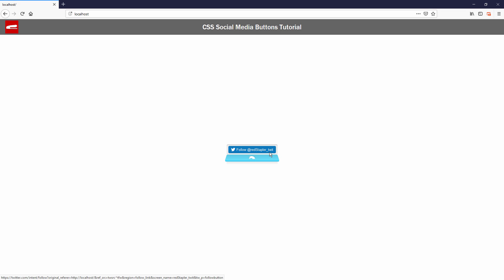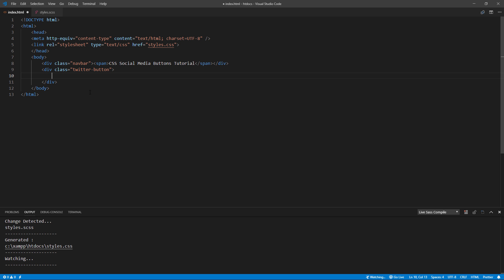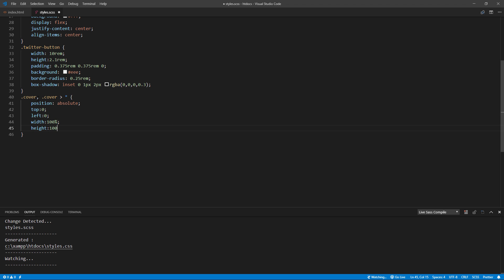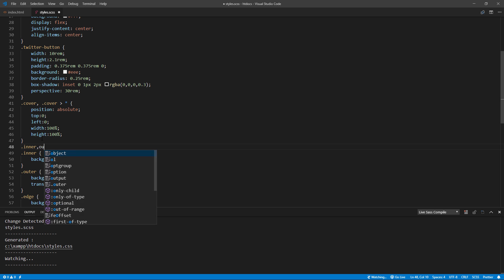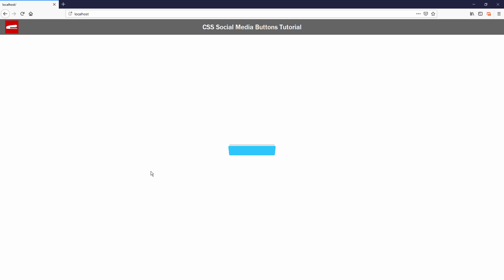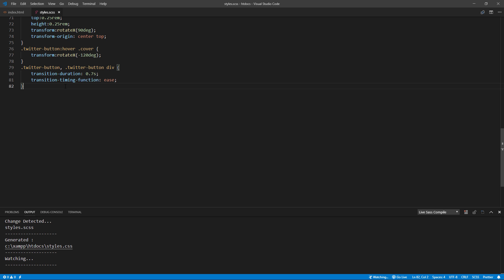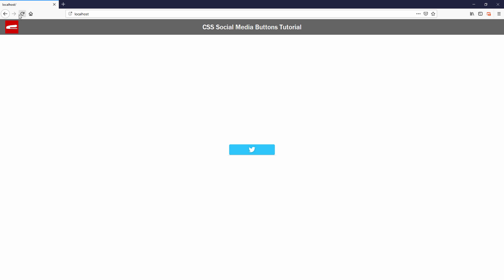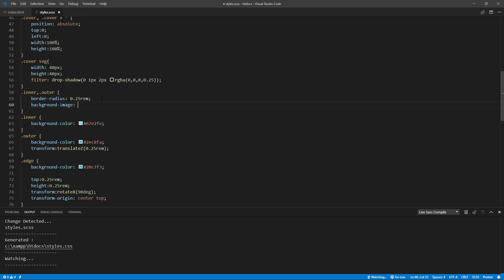Stunning 3D CSS Social Media Buttons Tutorial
How to create Cool Social Media buttons with 3D animated effect using only  HTML and CSS